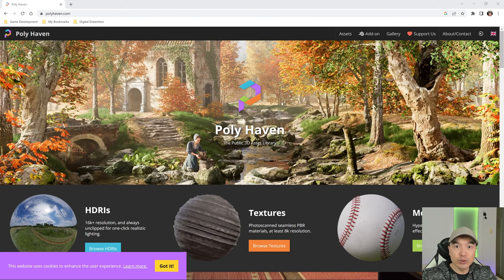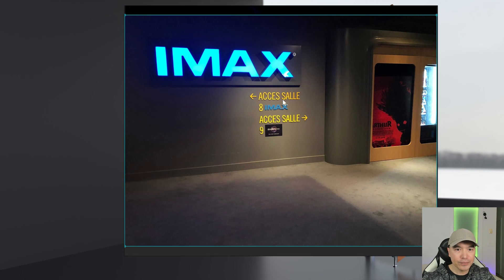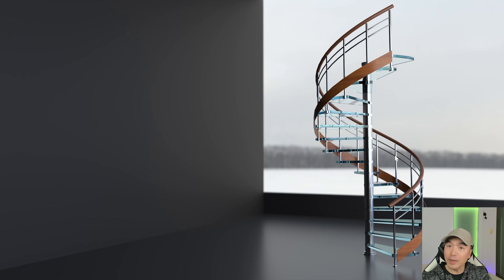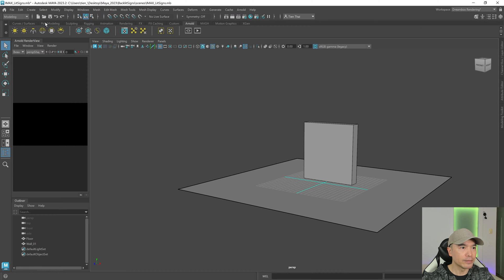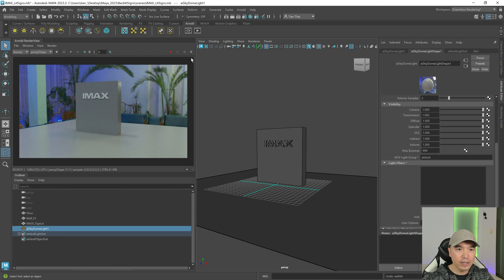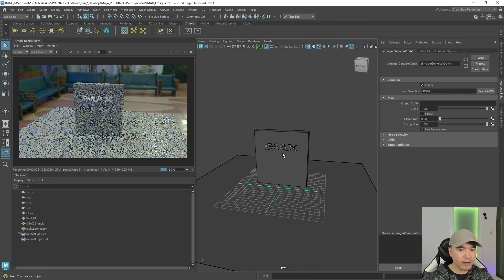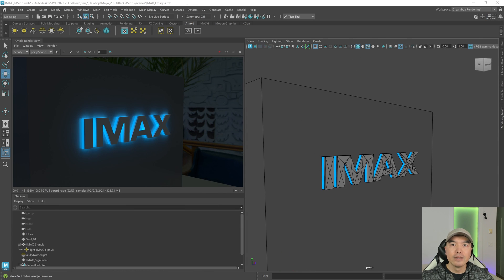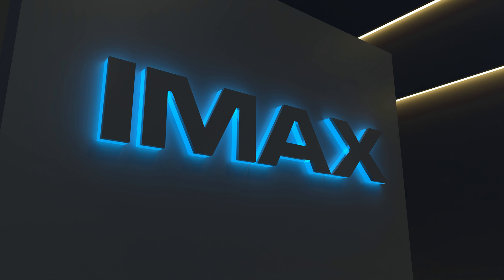Create A Lit Sign In Maya | Mesh Lights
In this tutorial we will use the Type Tool and Mesh Lights to create a lit IMAX sign in Maya.